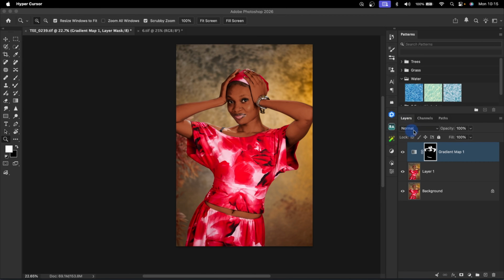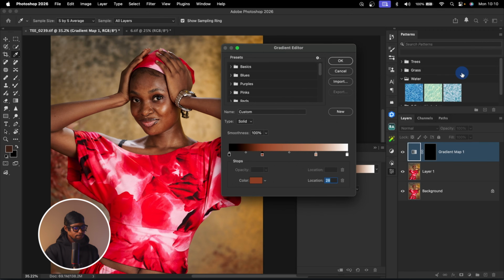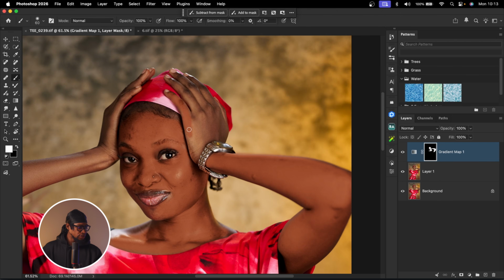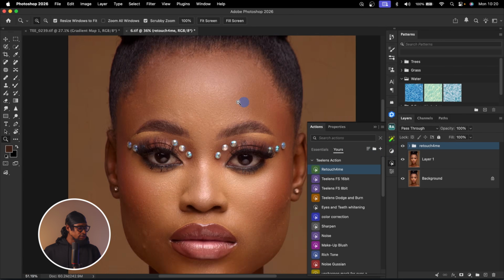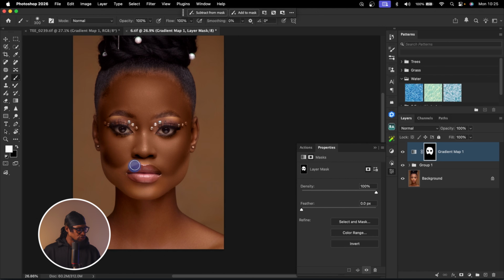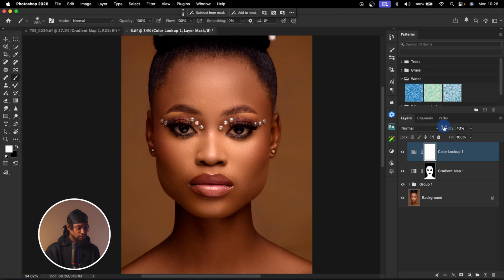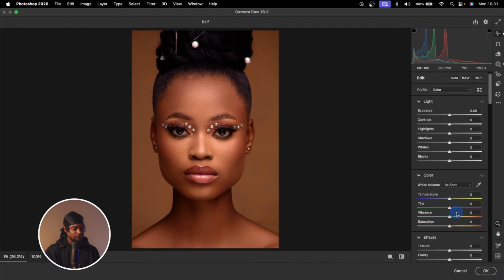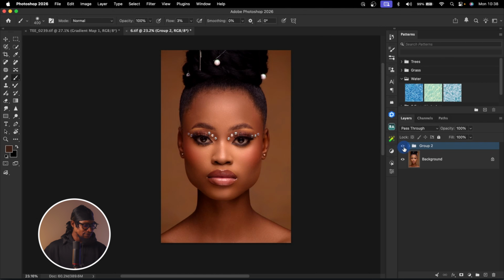The Right Way to Match Skin color Using Photoshop in 2026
this video explains how to unify/match skin tone inside of photoshop, most times the neck and the face are not the same colors

CREDITS
●Photo credit teelens